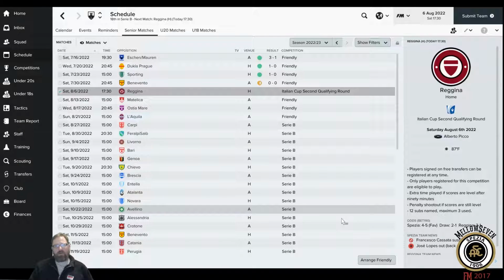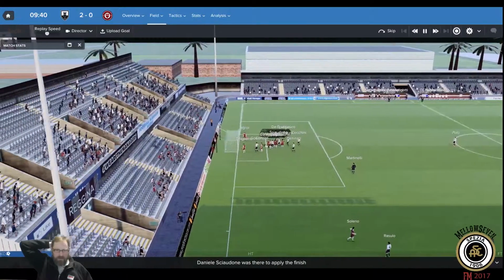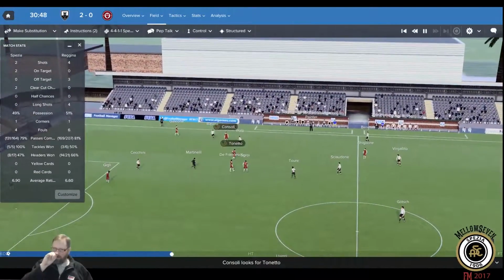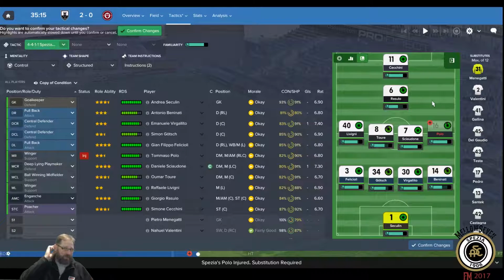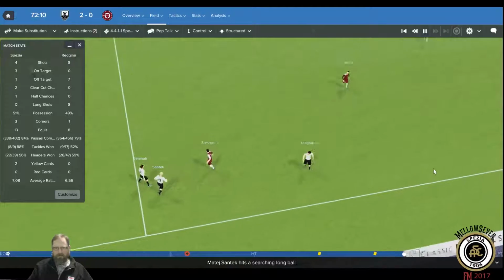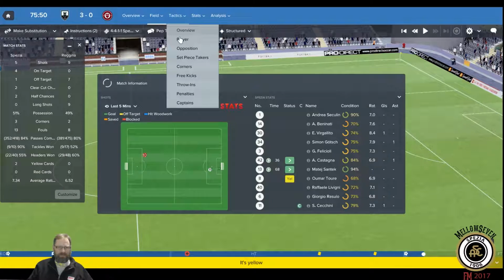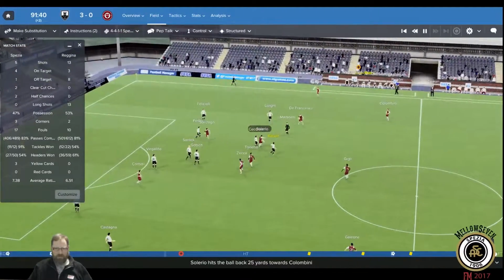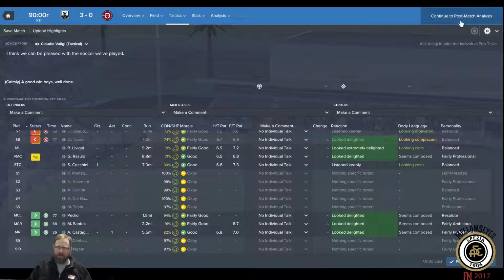FM17 Spezia 12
We are still in preseason training but there is an Italian Cup qualifing match that needs to be played!  So we put togetther a starting squad for a quick interlude of meaningful football in the middle of our friendlies.  Get a sneak peak of the new team members we have brought in and see them in action!